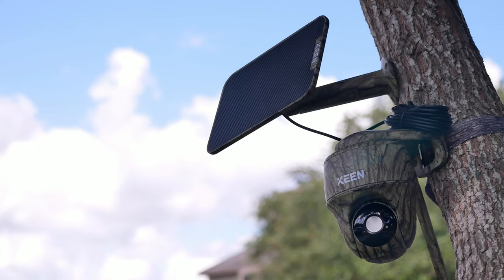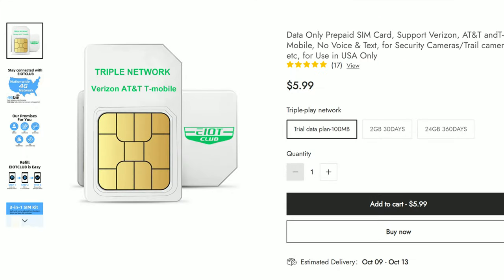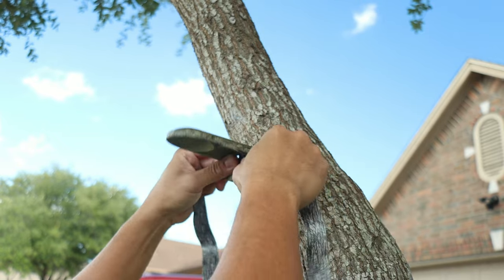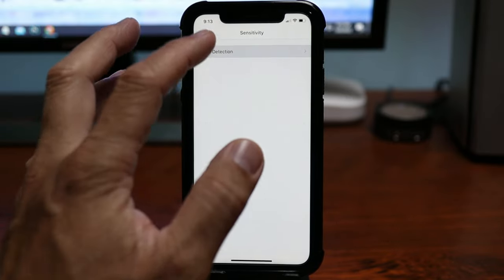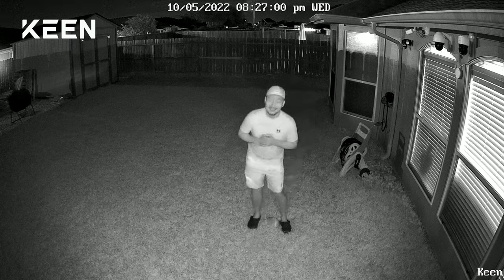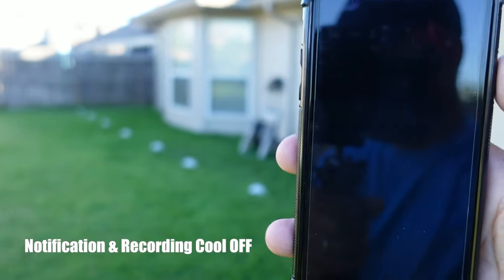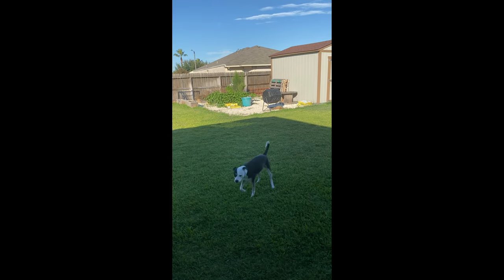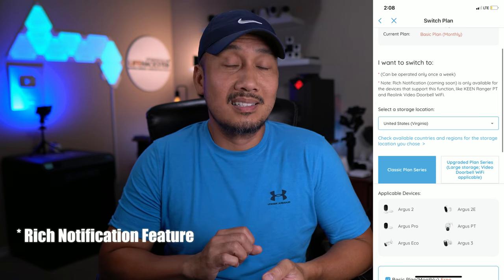Keen Ranger PT Review - 4G LTE Cellular Trail Cam Pan & Tilt 2K Solar Powered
Today, we are going to review and check out the Keen Ranger PT - a pan and tilt 360 degree view 4G LTE Trail Cam from Reolink and this records in 2K quality and is also solar powered for true wireless, no WIFI connection camera that is built for outdoors and with Animal and Person detection. We will check out its features, do the unboxing, set it up and install and check its video and audio quality and run our usual camera tests and see if this smart trail cam will be a good option for you.

Keen Ranger PT
From 09/27/22 - 10/27/22

00:00 Introduction
00:26 Features
01:45 Unboxing
02:55 Setup
03:09 Installation
03:44 Settings in the App
05:16 Video Quality
06:47 Notification Speed
08:00 Max Detection
09:04 Camera Audio
09:21 Animal detection
10:16 Thoughts